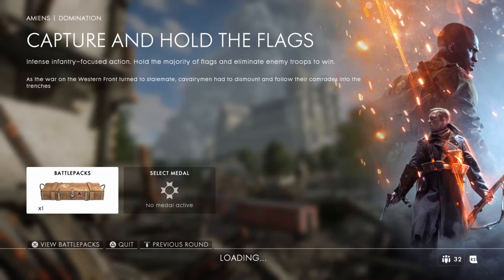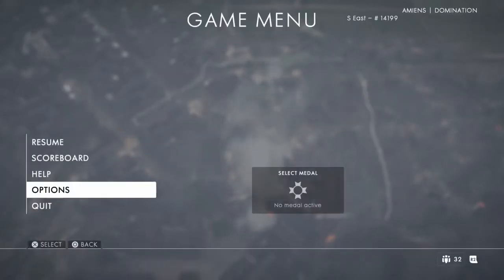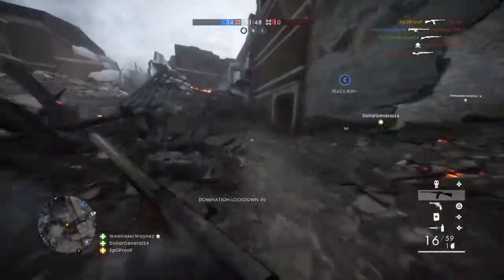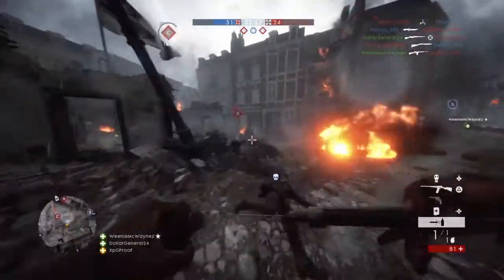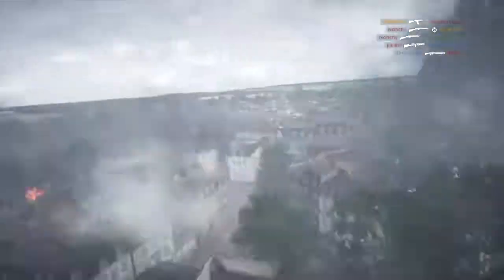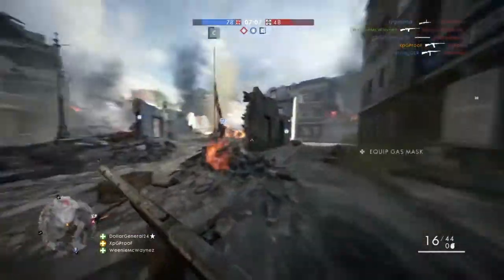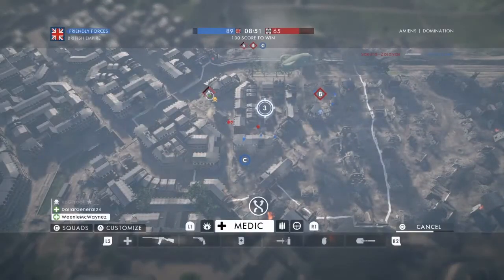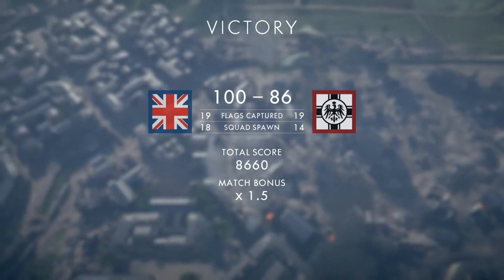BattleField 1 Live Tips and Tricks: ADS Field Of View Setting! Autoloader Is Trash!!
Becoming a Better Competitive Player

how to become a better player
how to how to play battlefield
how to be better at battlefield
how to improve at battlefield battlefield battlefield 4
how to get better at battlefield competitive commentary bf4 bf3 xbox one xbox one battlefield gameplay tutorial xbox 360 get good kills kd k/d kill death ratio kills
deaths battlefield player battlefield ireland ire pro plays player pro ground infantry pound on foot Esports battlefield tournaments tourney prepare for tournament preparing preparation dice
Battlefield 1 How to improve your infantry gameplay
Battlefield 1 How to improve your kdr
Battlefield 1 How to increase your kd/r
Battlefield 1 How to be a better player

Battlefield 1 bolt action gameplay
Battlefield1 scout gameplay
Battlefield1 aggressive scout gameplay
Battlefield 1 best bolt action sniper rifle

Battlefield 1rush gameplay
Battlefield 1rush gameplay

Battlefield 1 how to improve your kd
Battlefield 1how to increase your kd
Battlefield 1 tips and tricks
Battlefield 1 Tutorial
Battlefield 1 Guide

BF1 How to improve your infantry gameplay
BF1 How to improve your kdr
BF1 How to increase your kd/r
BF1 How to be a better player

BF1 bolt action gameplay
BF1 sniper gameplay
BF1 aggressive recon gameplay
BF1 best bolt action sniper rifle

BF1 rush gameplay dawnbreaker
BF1 rush gameplay zavod 311

BF1 How to improve your kd
BF1 How to increase your kd
BF1 Tips and Tricks
BF1 Tutorial
BF1 Guide

Battlefield 1
Battlefield 1 Gameplay
Battlefield 1 Multiplayer Gameplay
Battlefield 1 PC Gameplay 1080p
Battlefield 1 HD Gameplay
Battlefield 1 Gameplay Commentary
Battlefield 1 BETA Gameplay
Battlefield 1 Weapon Stats
Battlefield 1 Best Weapon
Battlefield 1 Best Class Setup
Battlefield 1 Weapon Review
Battlefield 1 Weapon Reviews
Battlefield 1 Weapon Comparison
Battlefield 1 How To
Battlefield 1 Weapon Guide
Battlefield 1 tutorial
Battlefield 1 Beginners Guide
Battlefield 1 Next Gen Consoles
Battlefield 1 Xbox One
Battlefield 1 PS4

How to play Battlefield 4
How to play BF1
Epic Battlefield 1 Gameplay
Epic BF1 Gameplay
Epic Battlefield 1 Killstreak
Epic Battlefield 1 Killstreaks
Epic BF1 Killstreak
Epic BF1 Killstreaks

BF1
BF1 Gameplay
BF1 Multiplayer Gameplay
BF1 PC Gameplay 1080p
BF1 HD Gameplay
BF1 Gameplay Commentary
BF1 BETA Gameplay
BF1 Weapon Stats
BF1 Best Weapon
BF1 Best Class Setup
BF1 Weapon Review
BF1 Weapon Reviews
BF1 Weapon Comparison
BF1 How To
BF1 Weapon Guide
BF1 Tutorial
BF1 Beginners Guide
BF1 Next Gen Consoles
BF1 Xbox One
BF1 PS4

2013 Games
Gaming Videos
Gameplay
Multiplayer
EPIC
LOL
Chance Epic Battlefield 1 Gameplay
ChanceGM
Chance Gaming Media
Chance GM
1080p
Xbox One
PS4
HD
PS3
Xbox 360
EA
DICE
Battlefield 1
BF1